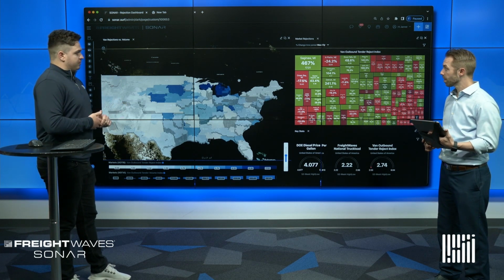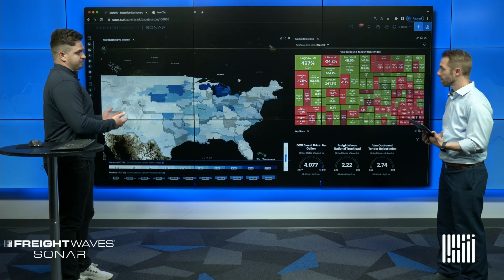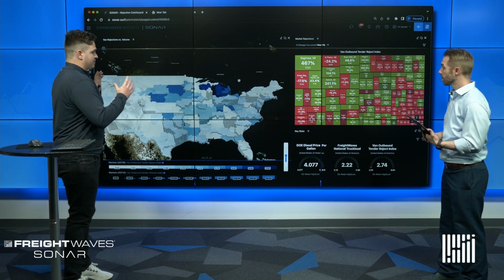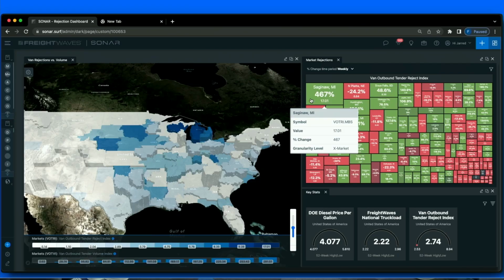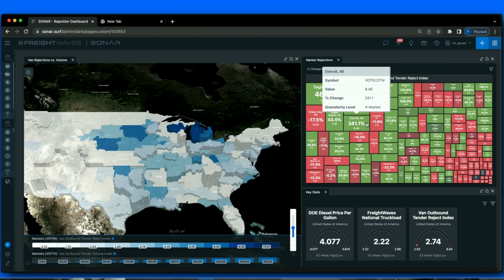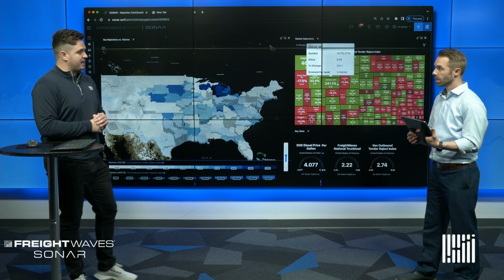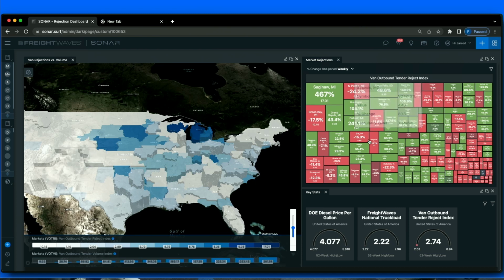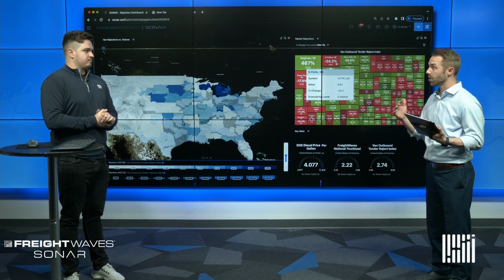Impact of Tender Rejections